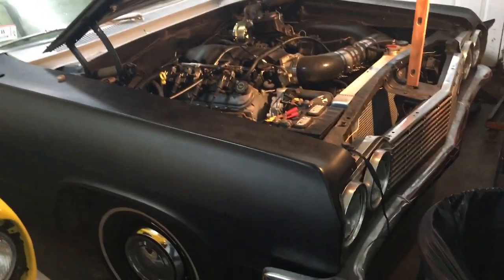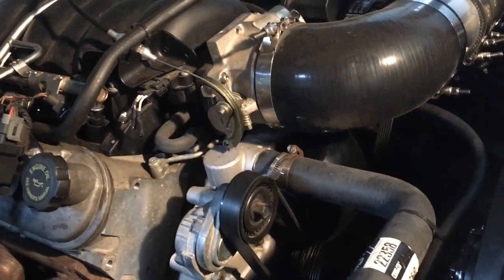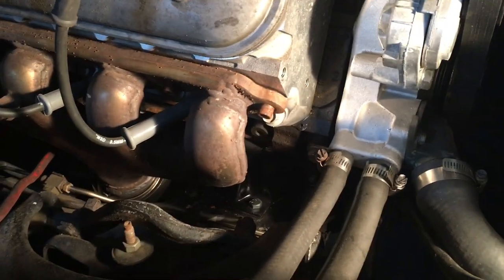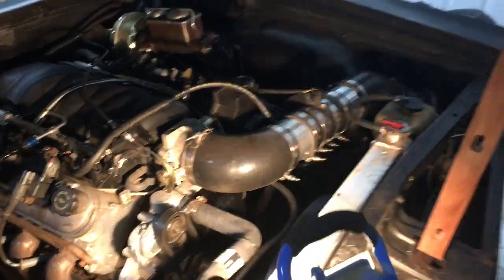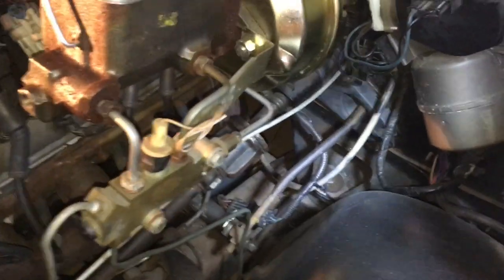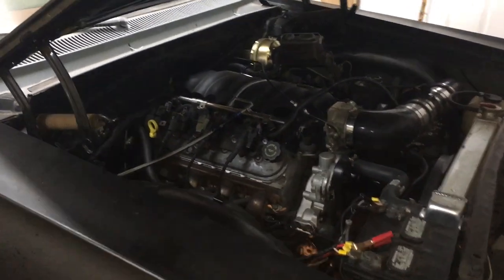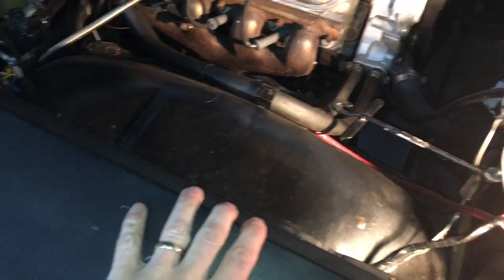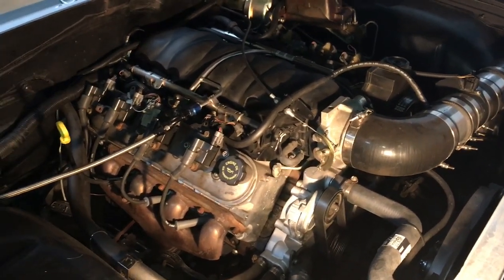How to LS Swap a 1961-64 Chevy Impala with a Muncie 4-Speed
In this video, I show and tell you what you need to do an LS Swap V8 into a 1961-64 Chevy Impala. COMPLETE PARTS LIST BELOW!

Things you may need:
- LS V8 (4.8L, 5.3L, 6.0L)
- Muncie 4-speed (mine is a 1970 M21)
- Bellhousing (American Powertrain part # BHCV-10004)
- Flywheel (part # FWG-460535)
- Clutch Part # 1ATCK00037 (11″ clutch with 1 1/8″ 10 spline for a 1970 M21 Muncie)
- C5 corvette exhaust manifolds. Cut the bottoms off and weld 3” v-band clamps
- Lokar universal throttle cable TC-1000LS1
- Stock transmission mount
- 1961-64 Chevy Impala V8 engine frame mounts
- Generic V8 rubber motor mounts
- Universal LS swap engine mount adapters 551628
- 1999-02 Camaro LS1 oil pan
- Notch crossmember on left and right side
- 3/16 spacers (steel plate) for under the frame motor mounts
- Stock driveshaft
- 1999-02 Camaro LS1 alternator, power steering pump, harmonic balancer, Water pump
- Universal aluminum radiator
- Universal electric cooling fan
- Throttle pedal from 1988-98 Chevy Truck (heavily modified, I recommend trying a different one)
- Walbro 255 External fuel pump GSL392
- Corvette style returnless fuel filter / regulator
- Stock Impala fuel tank with -6AN or -8AN  bungs welded to the bottom.
- Braided -6AN or -8AN fuel feed hose
- Stock Impala fuel sending unit